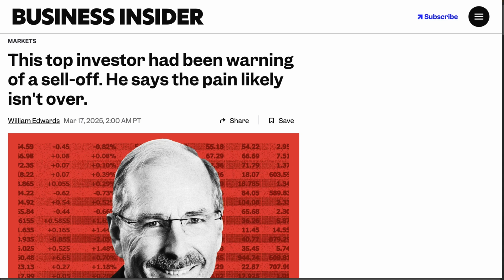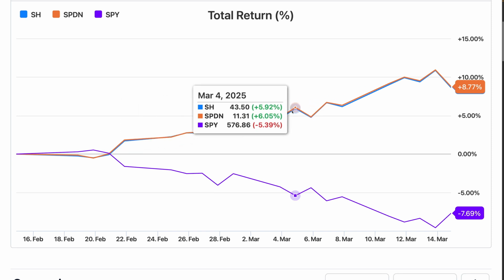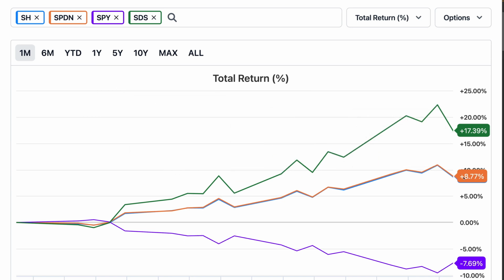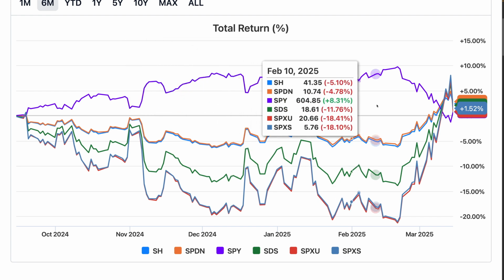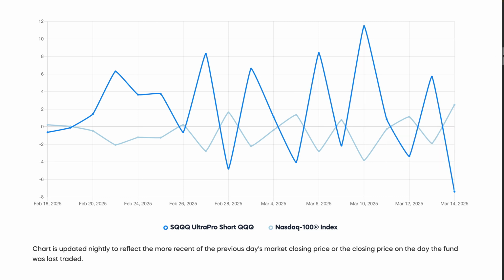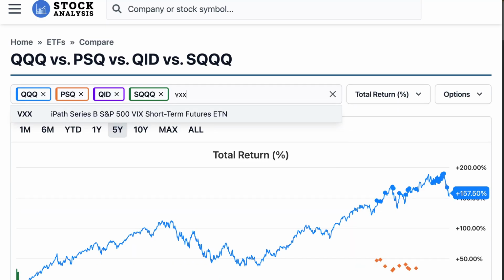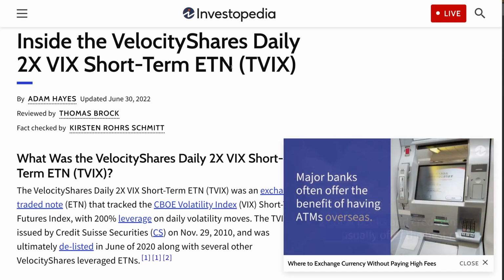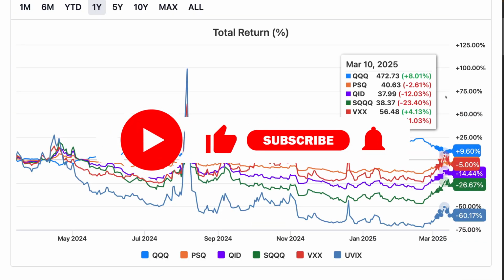TOP 5 INVERSE ETFs: How to Profit When the Market CRASHES! 💰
The stock market doesn't just go up. 📉 When stocks take a nosedive, are you prepared to protect your portfolio and even profit from the drop? In this video, we are diving into the world of Inverse ETFs, a powerful tool that allows you to short the market and make money when everyone else is panicking.
We are revealing the TOP 5 INVERSE ETFs you need to know to profit when markets fall. We'll cover the best options for betting against the Nasdaq (SQQQ), the S&P 500 (SH, SPXU), the Dow Jones (DOG), and more.
In this video, you'll learn:

✅ What are Inverse ETFs and how do they work?
✅ The difference between single inverse and leveraged inverse ETFs.
✅ My top 5 picks for bearish market strategies (SQQQ, SH, PSQ, DOG, SPXU).
✅ The risks involved and why these are short-term trading tools.
✅ How to use them to hedge your portfolio against a market crash.
Don't let a bear market catch you off guard. Learn how to turn a downturn into an opportunity!

Will Short inverse stock market ETFs by Proshares or Direction perform well over long periods of time or long downturns? They are designed to match daily performance numbers only so longer term results may suffer or be unpredictable. I look at several Inverse S&P 500 ETFs and Inverse QQQ (Nasdaq 100) ETFs.

Proshares Short S&P 500 SH,  Proshares UltraPro Short S&P 500 SPXU, Proshares Ultrashort S&P 500 SDS,  Direxion Daily S&P 500 Bear -1X SPDN, Direxion Daily S&P 500 Bear -3X SPXS.

Proshares UltraPro Short QQQ -3X SQQQ, Proshares Short QQQ -1X PSQ, Proshares Ultrashort QQQ -2X QID.

VXX Ipath Series B S&P 500 VIX short term, UVIX Volatility Shares 2X Long VIX.

Hey, come and join me on moomoo! Moomoo provides easier access to pro-grade investment analytics and is used by over 24 million people globally!

Try out Tastytrade.Tasty Trade new customer referral
(Invest at least $5000 and don't take out for 6 months.)

Raisin up to $200 Signup Bonus Annualized APY now over 7% with the bonus! ($5,000 min required)
1. Select a product via the link
2. Enter kevinp29235 in the referral field.
3. Deposit at least $5000 and keep there for 90 days

*Note: I did receive an email from someone that did not receive the bonus after 90 days and emailed Raisin and they requested the referrers email and full name.

Invest $1000+ in Public brokerage and get $20 back free stock

Webull free shares. Get up to 75#FREE Fractional Shares by opening & funding a Webull brokerage account! Use my link to get started